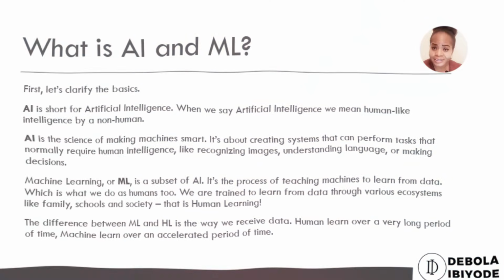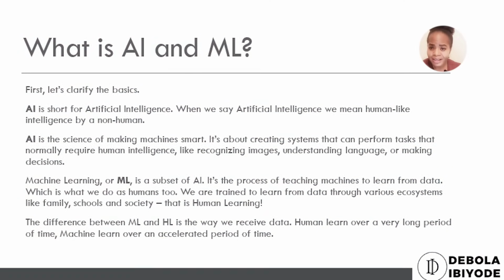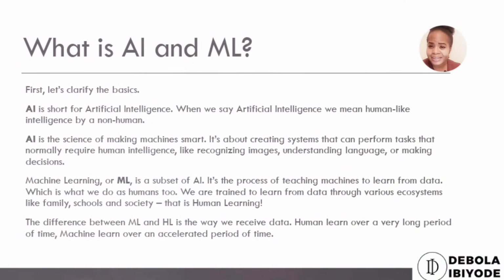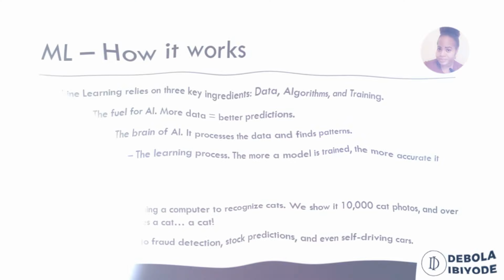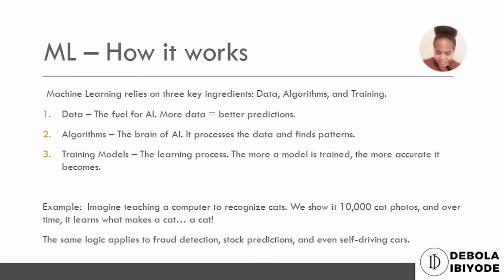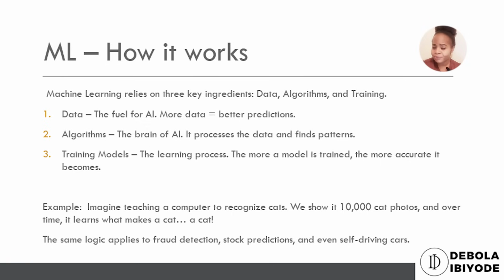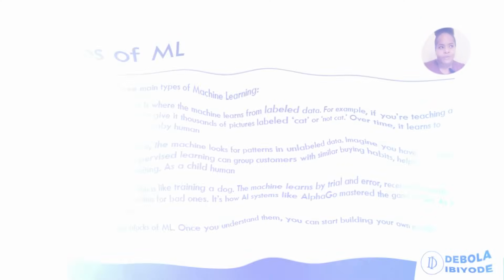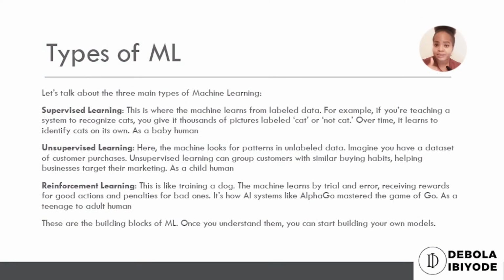Masterclass in AI and Machine Learning for Beginners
What is AI? What is Machine Learning?

This is a Masterclass on Artificial Intelligence and Machine Learning. I'm breaking down both terms in a practical and simple way.